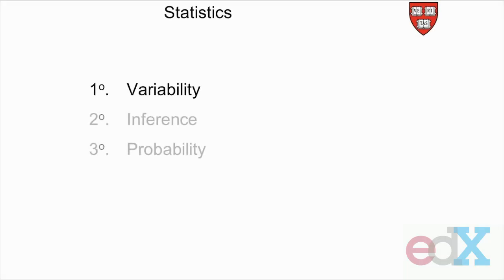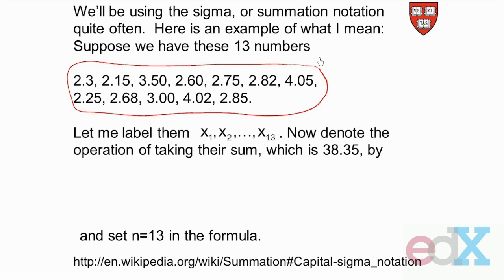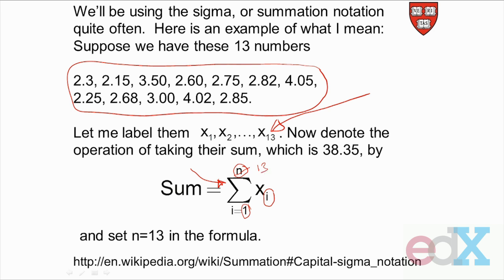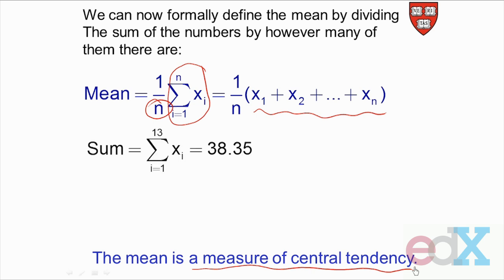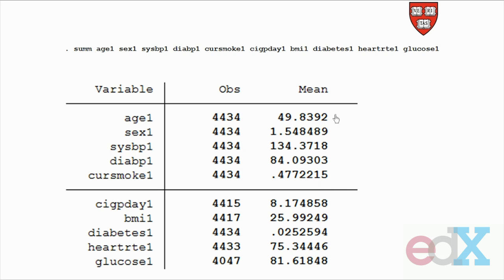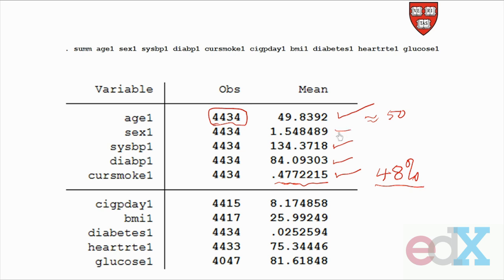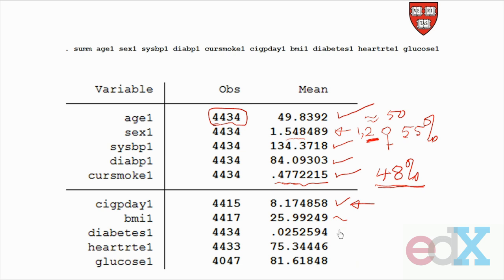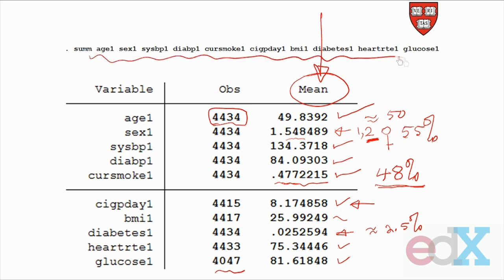Week 1 : THE MEAN